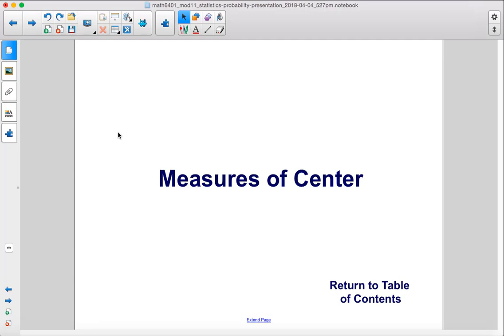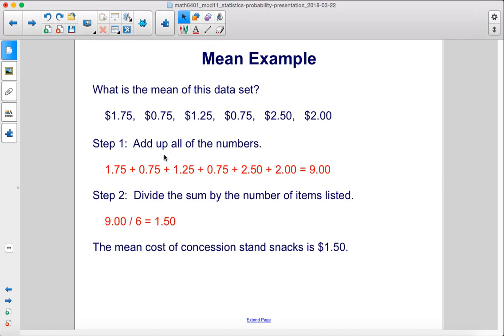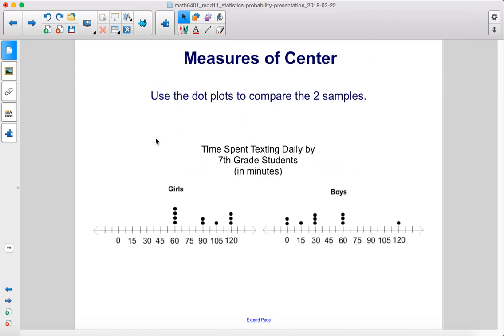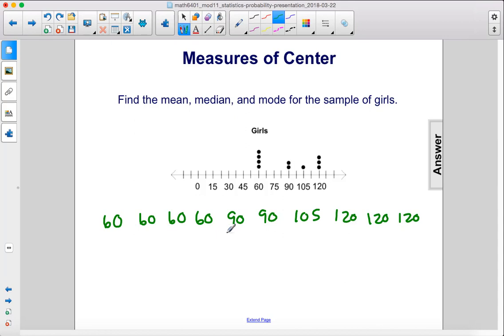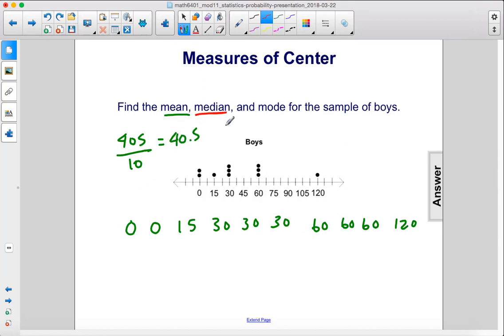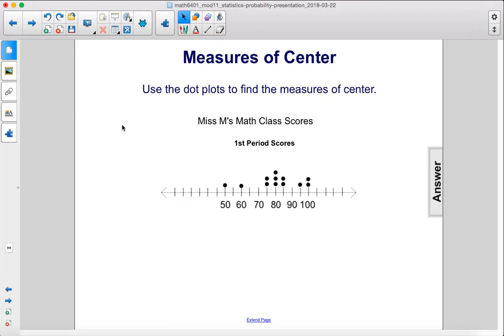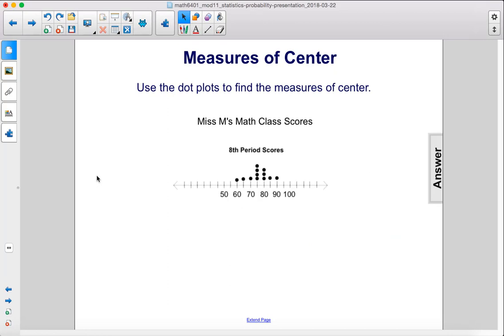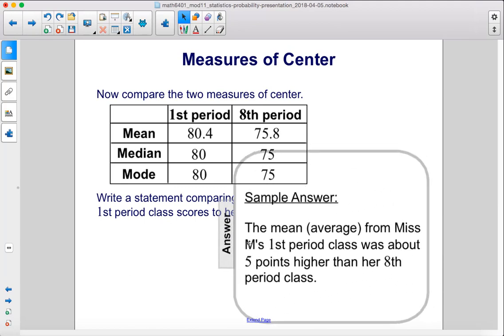Measures of Center